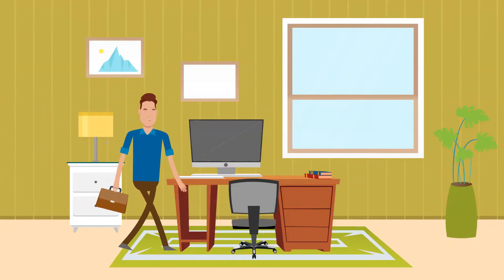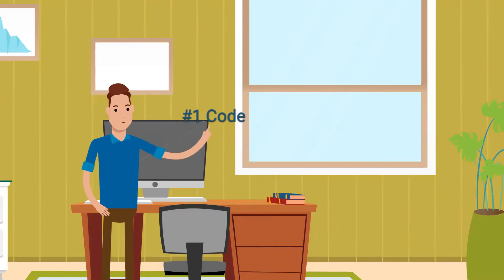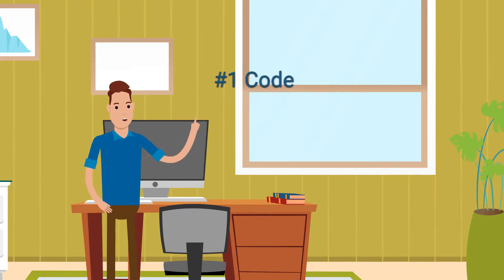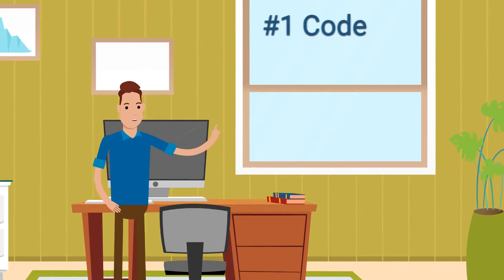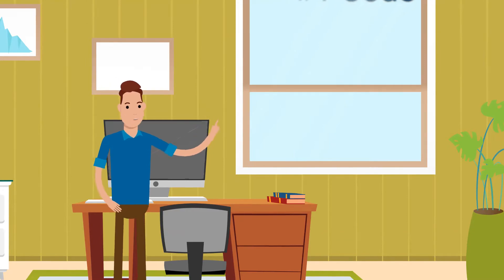Clarion Software - Top 5 Reasons to use Clarion Programming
Clarion software solutions can be built with your specific needs in mind and offer a much better value than prebuilt software products. Custom Clarion software development requires developing code from scratch, which means it takes longer than off-the-shelf products that rely on existing code libraries. However, many companies find that this extra time spent upfront is one of the major benefits of Clarion developed software.  This video will also answer the question what is clarion software?

Video Chapters
0:00  Introduction
0:13  Reasons 1 & 2
0:22  Reason 3
0:30  Reason 4
0:31  Reason 5